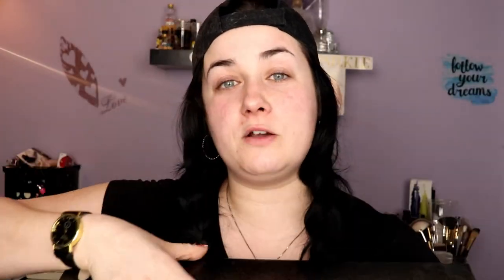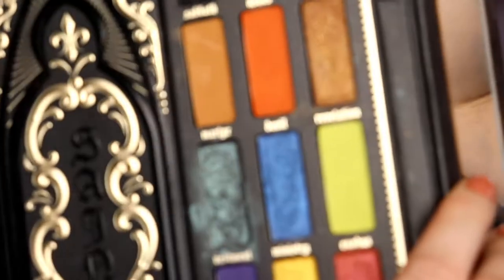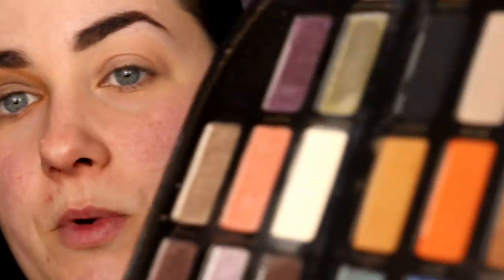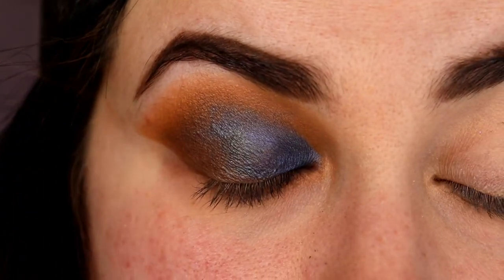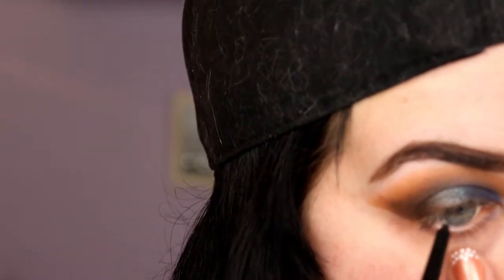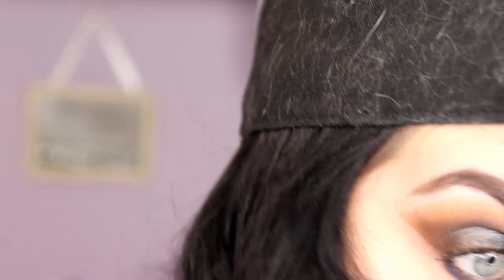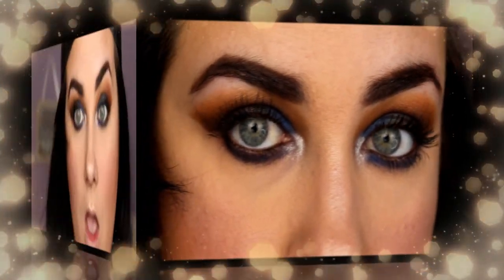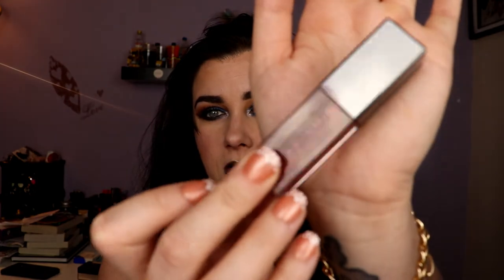SMASHBOX CHILL ZONE LIQUID LIPSTICK|SMASHBOX BOLD ALWAYS ON LIP VAULT|MANDY MAK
OPEN ME 💋

Hi everyone,
This video is the second installment to my SMASHBOX Always On Lip Vault challenge. In this challenge, I am going to create an eye shadow look using every liquid lipstick in this vault.
Today's colour is CHILL ZONE.
I hope you enjoyed today's video and hopefully I'll catch you in the next one!

- Mandy xo

Let's be friends:
S N A P C H A T
Username: Mandy.mak
T I K T O K